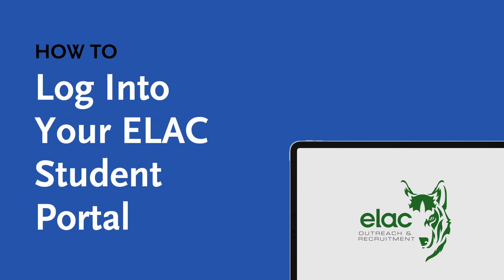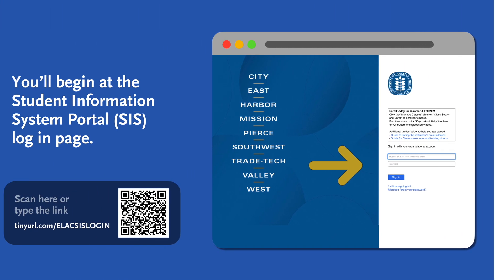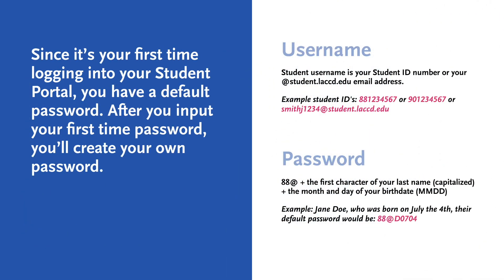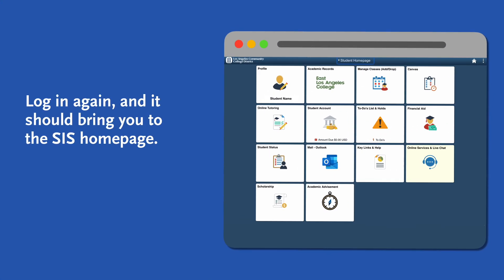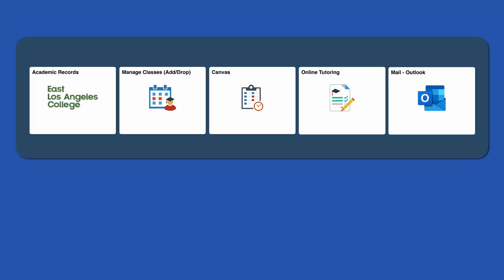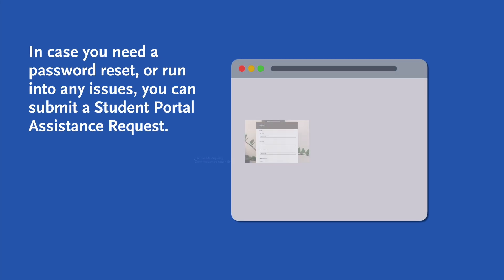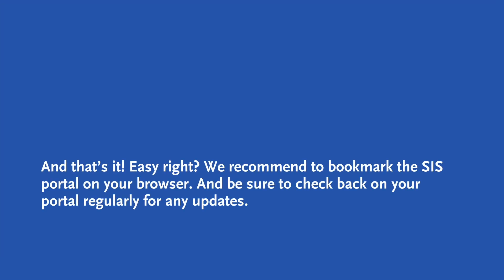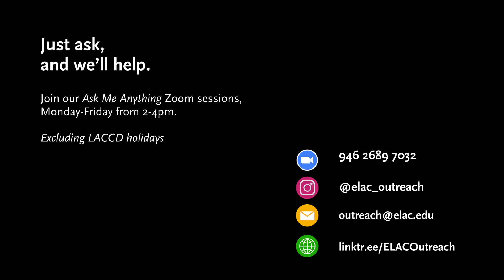How to Log Into ELAC SIS portal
This video directs ELAC students to log into their SIS portal.